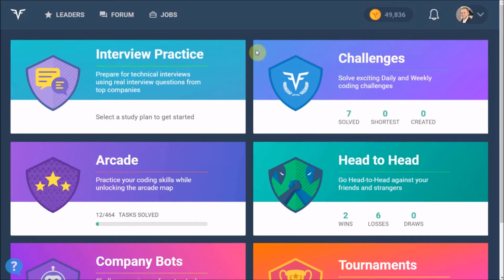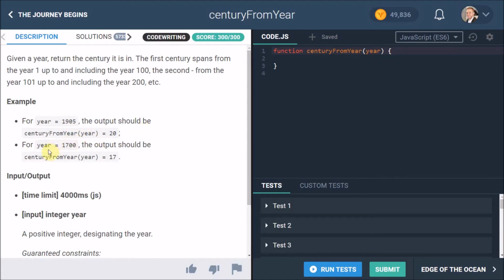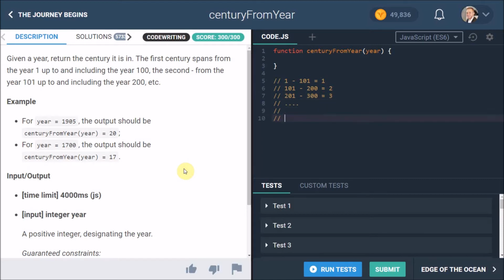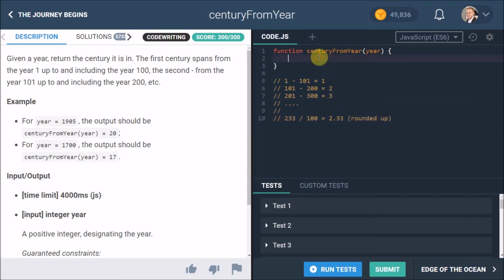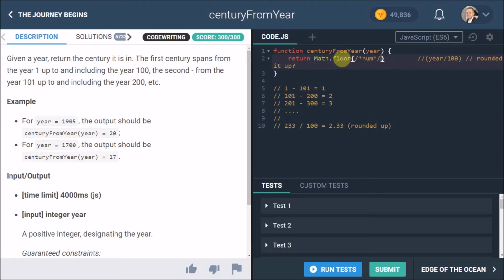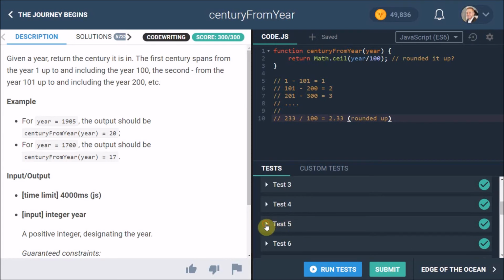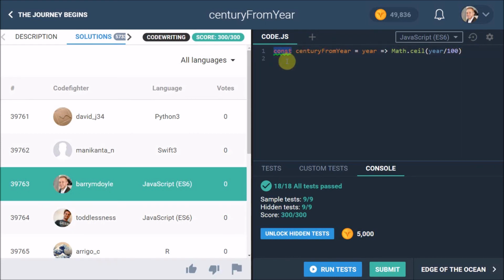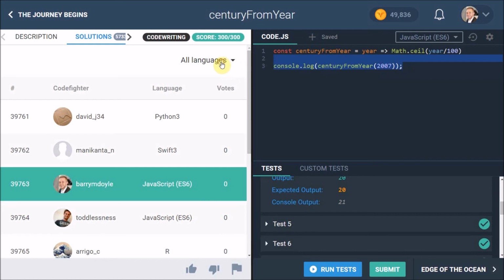CodeFights JavaScript ES6 Arcade Solutions #2: centuryFromYear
🎓 This is part 2 of a series where I show you how to come up with the solutions to CodeFight's arcade challenges. If you would like to join CodeFights then follow this

In this video we tackle the centuryFromYear challenge in the Intro Arcade section (challenge #2). We learn and apply some knowledge from JavaScript's built in Math class to solve this problem.